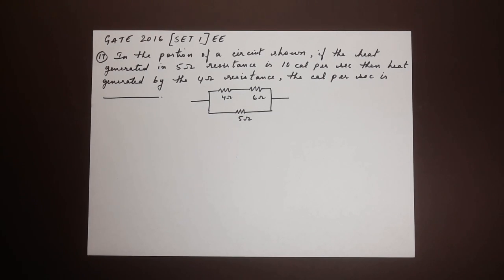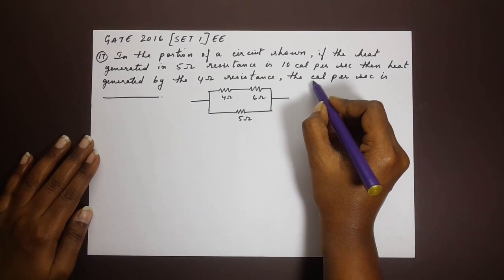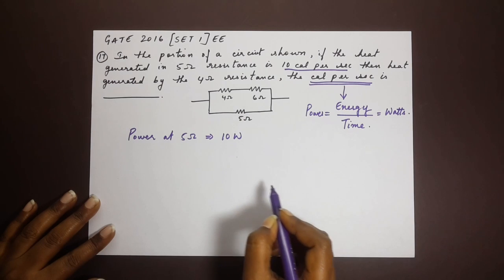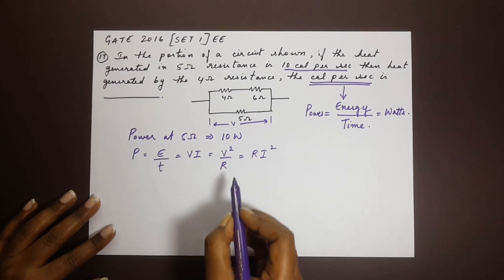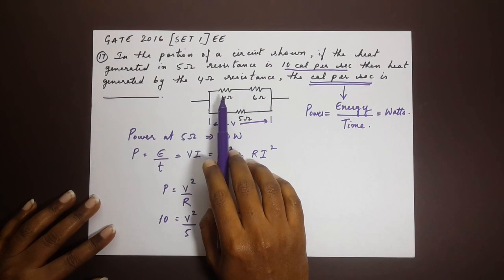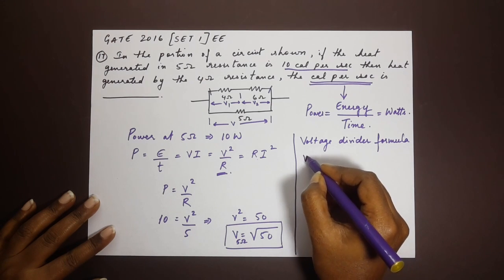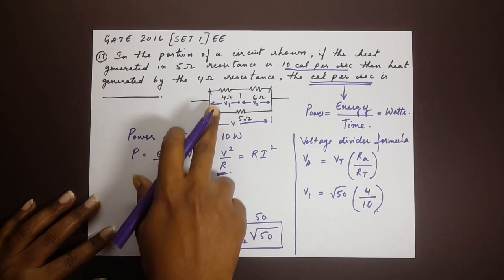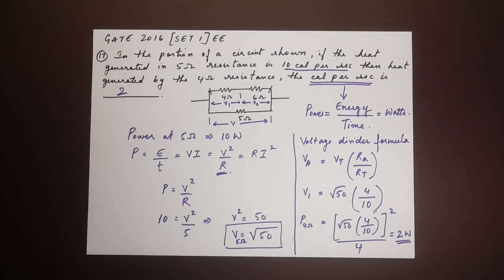Gate 2016 EE (Set 1) Q17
Gate 2016
Electrical Engineering Paper (Set 1) - Question 17